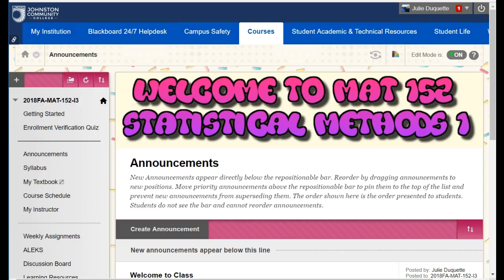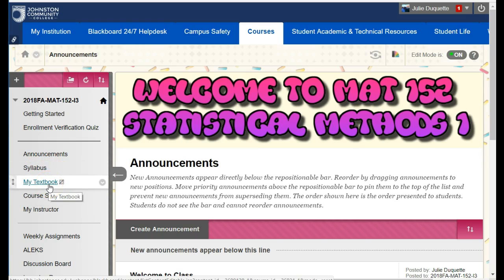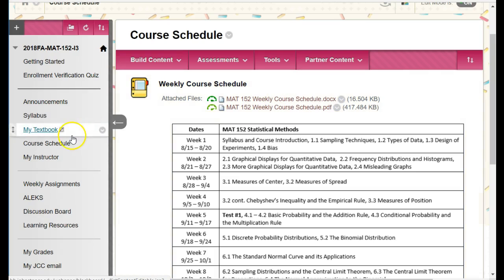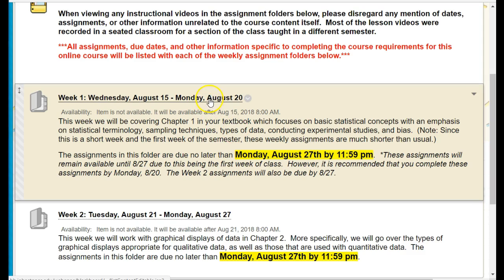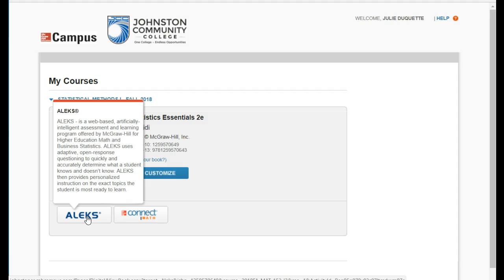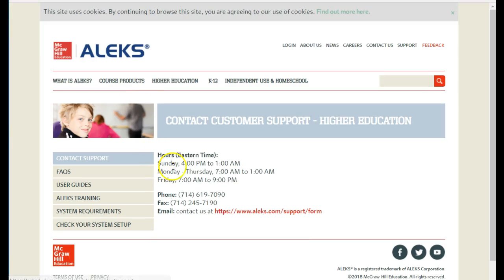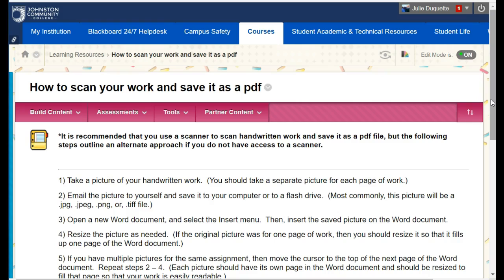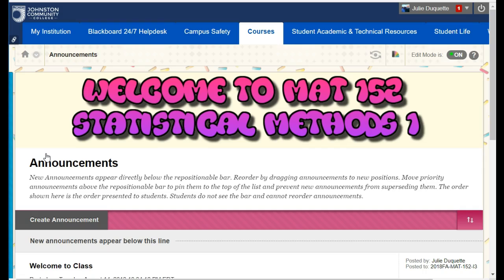Getting Started MAT 152 FA18